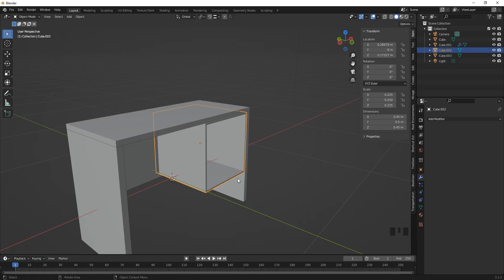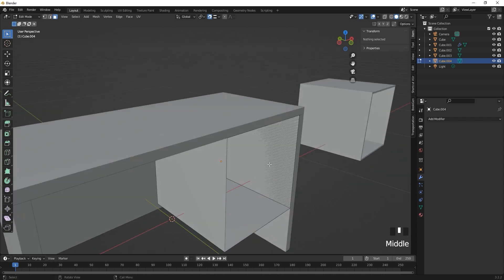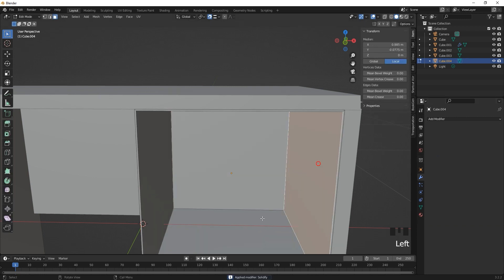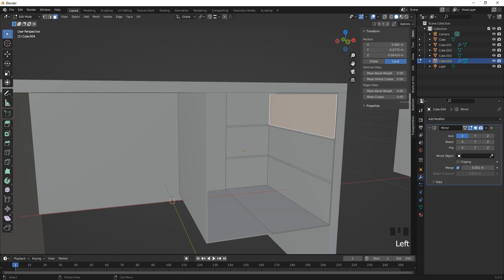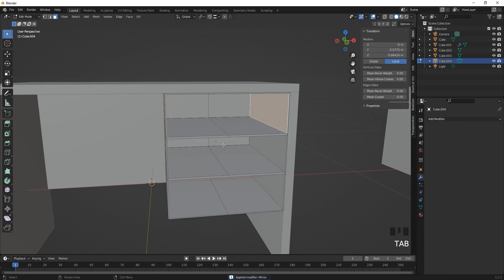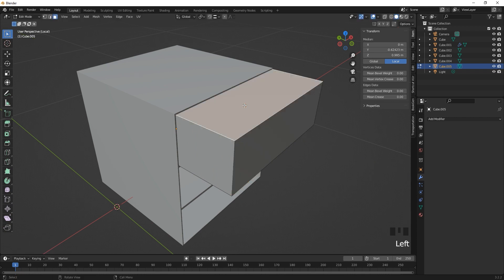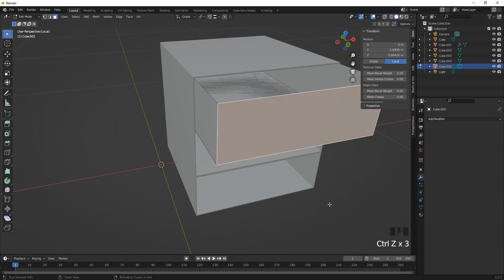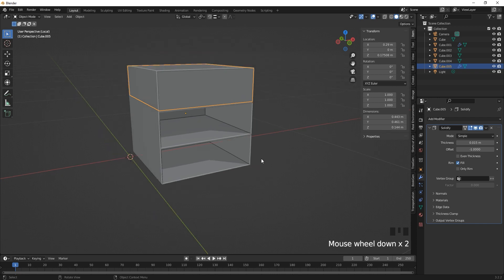Blender Beginner Tutorial: Part 2 - How to model a Table | Tips to model the Cupboard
This part focuses on ways to model a table cupboard in blender alongside the tricks and essentials tips used in blender to easily achieve this model kind.